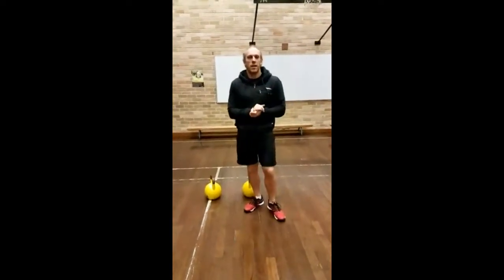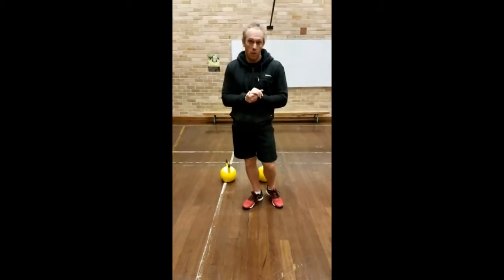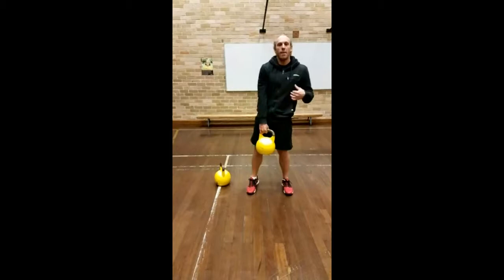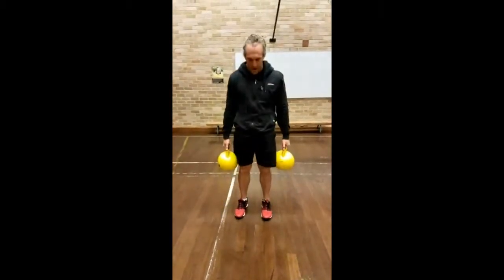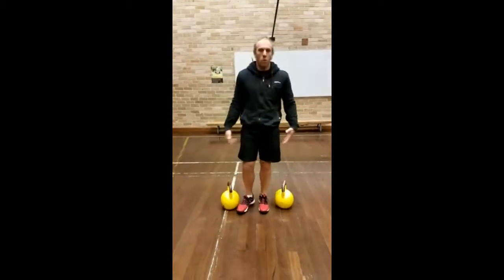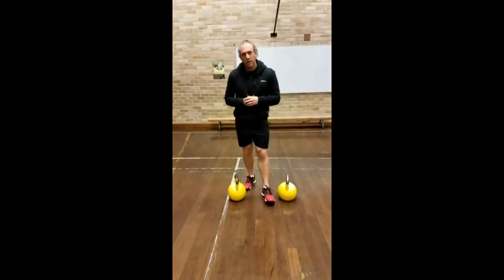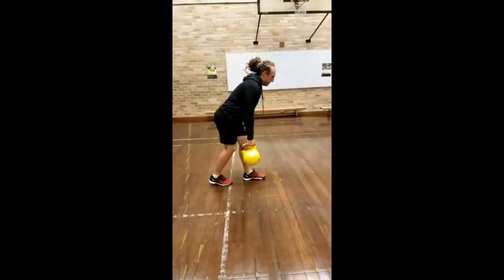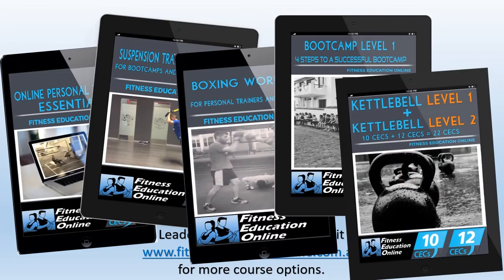The Kettlebell Guy Show: Deadlift variations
COMMUNITY FACEBOOK GROUP♥♥♥
We have a community Facebook Group with over 5000 Personal Trainers and Bootcamp Instructors. We all share tips and ideas (this video was originally posted live on there).

BOOTCAMP BLUEPRINT PODCAST ♥♥♥
The Podcast where Personal Trainers learn how to grow their Bootcamp and Social Media.